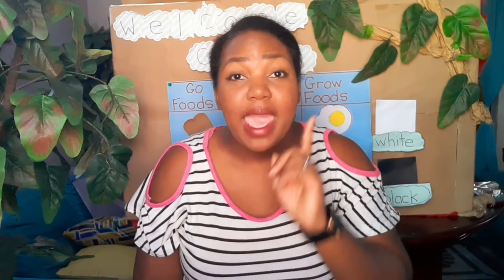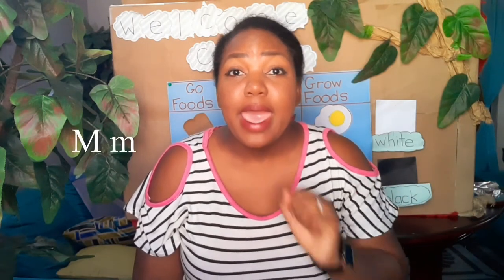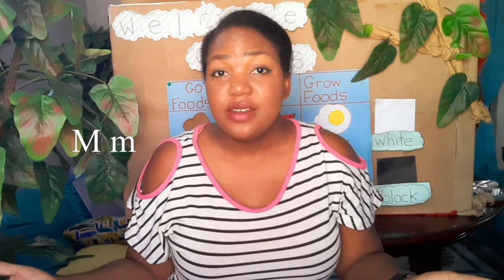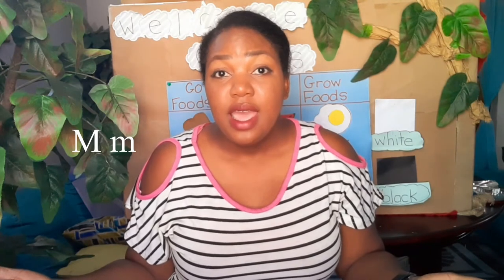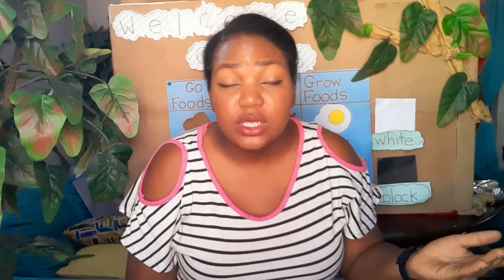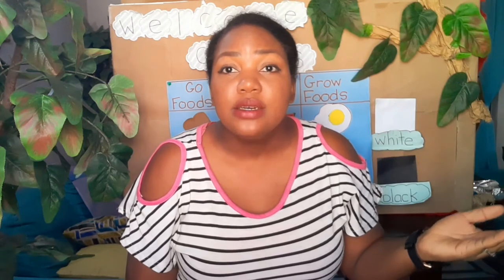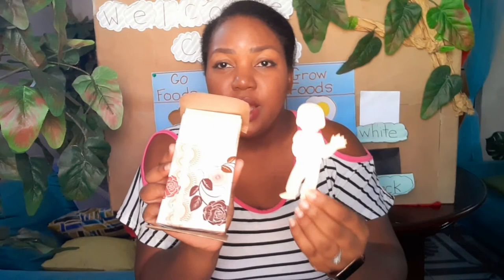Thursday- Preschool Circle Time - Mm- Maracas Beach) 11/5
Preschool circle time learning using the Ministry of Education curriculum. Maracas Beach and Bake and Shark.